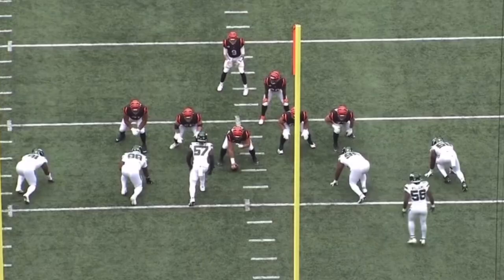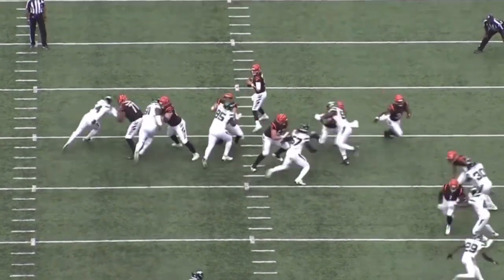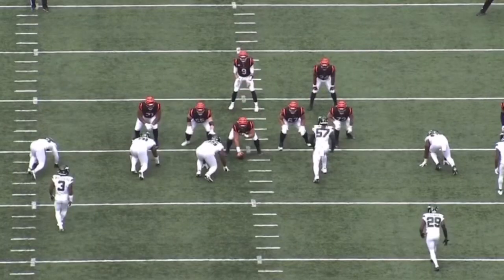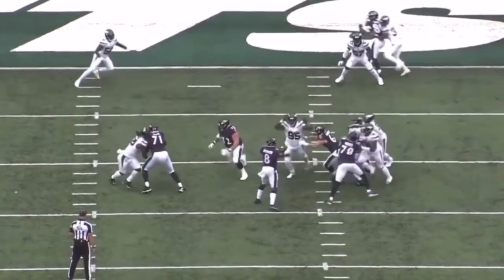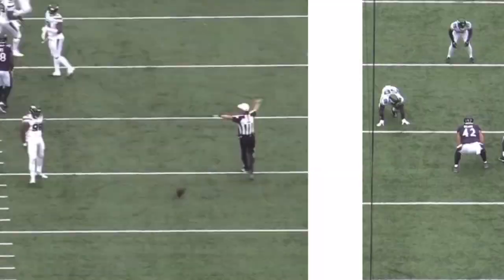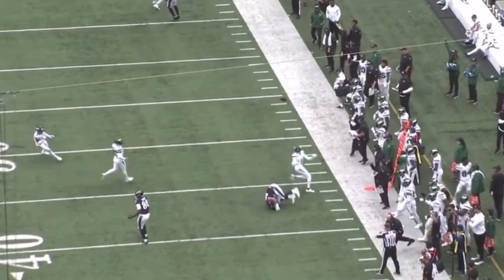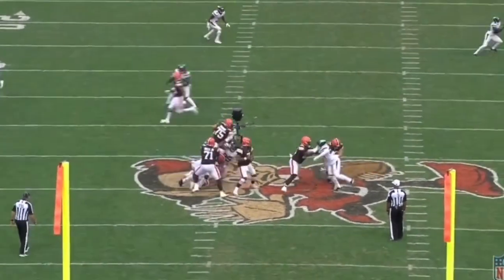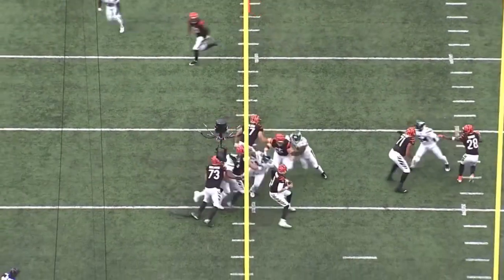Quinnen Williams is playing like an ALL-PRO! | Film Breakdown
PLAJ’s Luke Grant breaks down Quinnen Williams push rushing success in 2022.

Stop box score scouting!